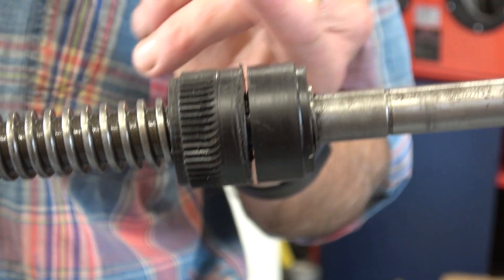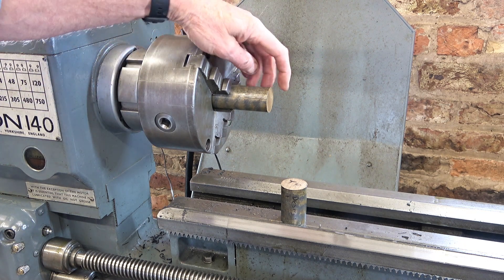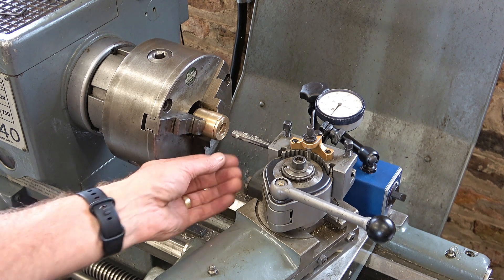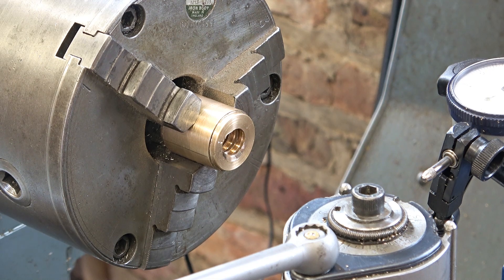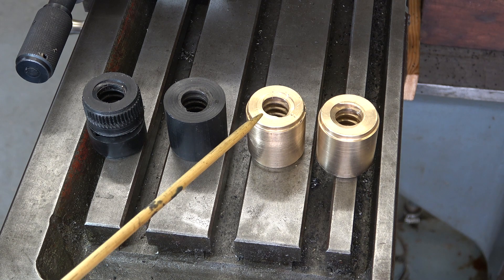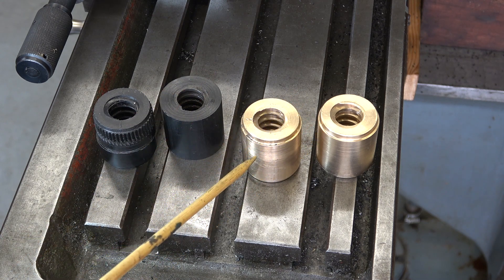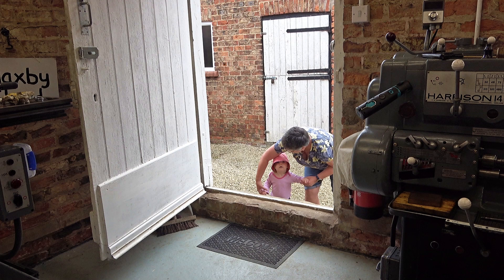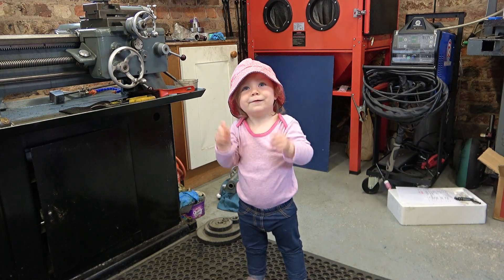HS213 Harrison universal mill table nut – Part 4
Making a new x-axis table nut for my Harrison universal milling machine.